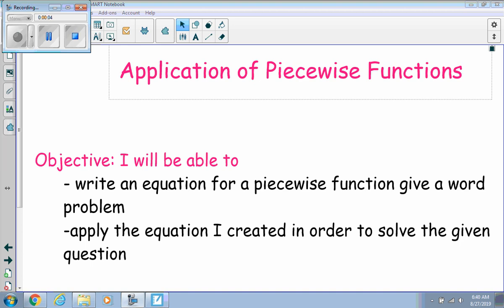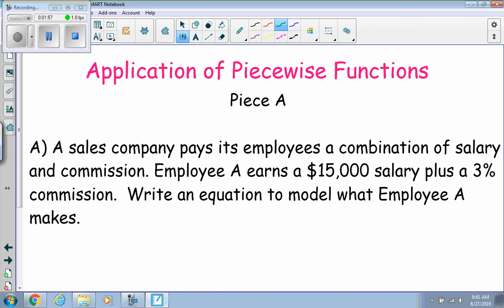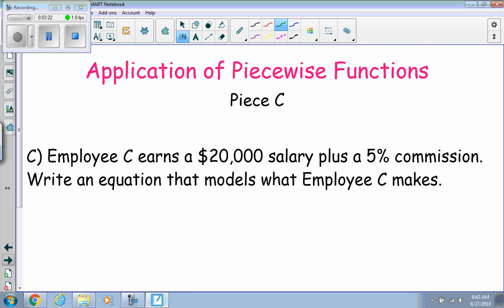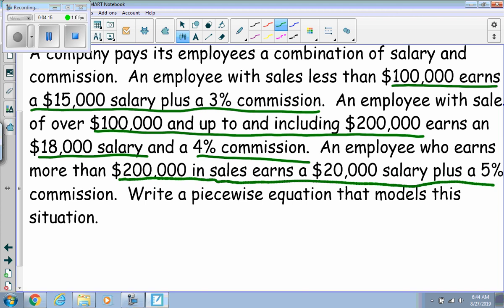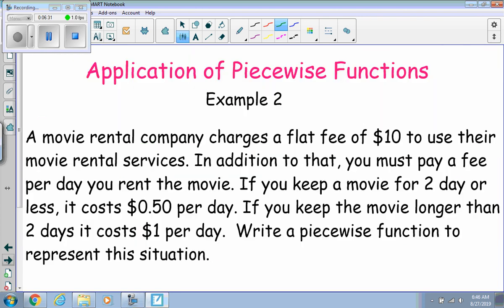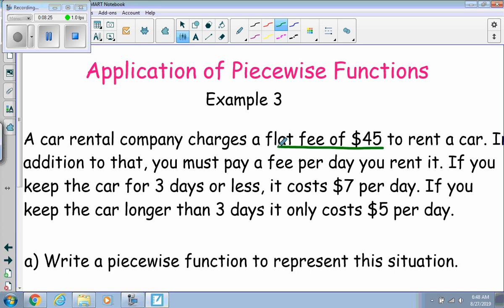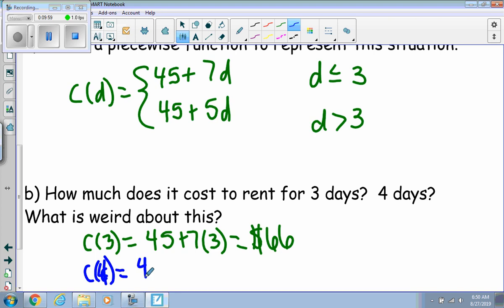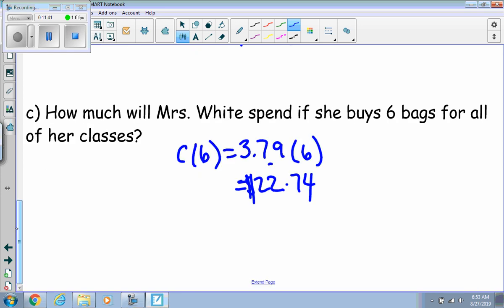Lesson 6 Application of Piecewise Functions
Piecewise function word problems